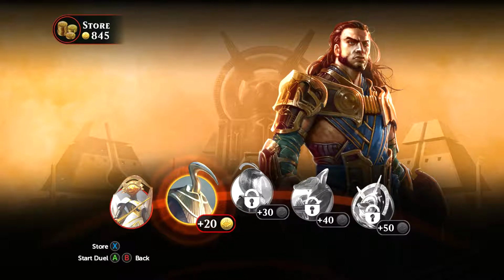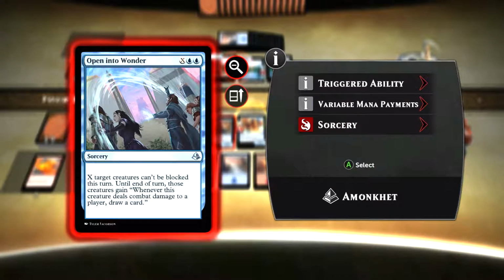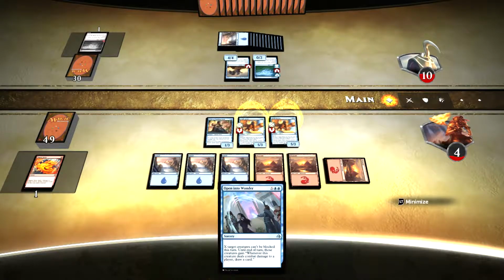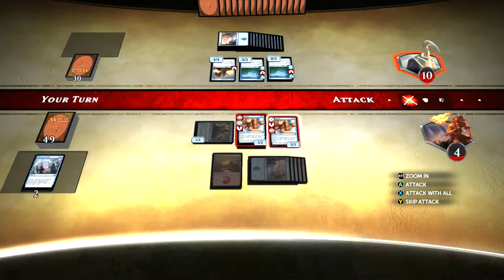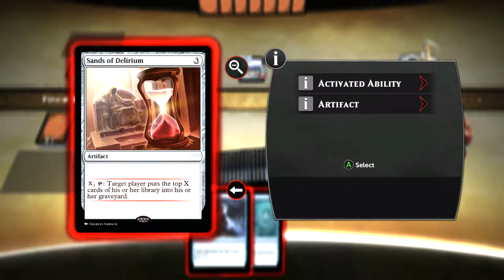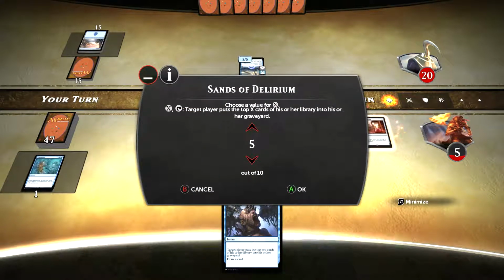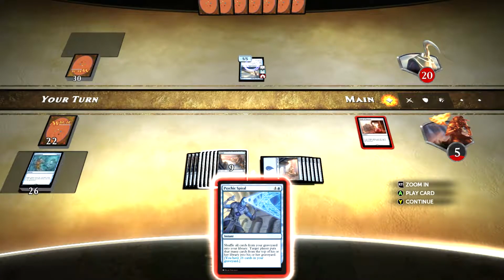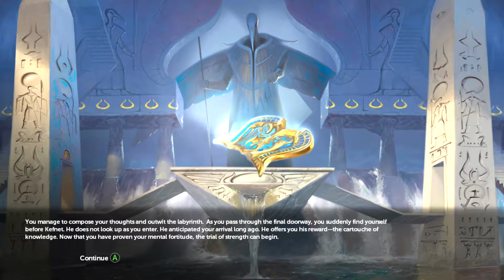Magic Duels Gameplay Walkthrough PART 2 - Trial of Knowledge (MTG)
This gameplay walkthrough of Magic Duels will include a review and walkthrough of all duels, missions and bosses.

Magic Duels is a card game developed and published by Wizards Of The Coast for the Xbox One,PS4 and PC . Based on the blockbuster Magic: The Gathering universe, Magic Duels invites you to experience the world’s most popular strategy game with an all-new, free-to-play game battle. Build powerful decks from an ever-growing collection of earnable cards, and sharpen your skills in a variety of unique solo and multiplayer modes.